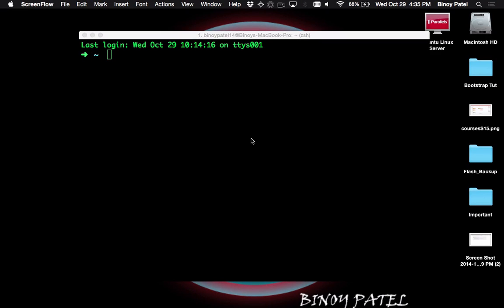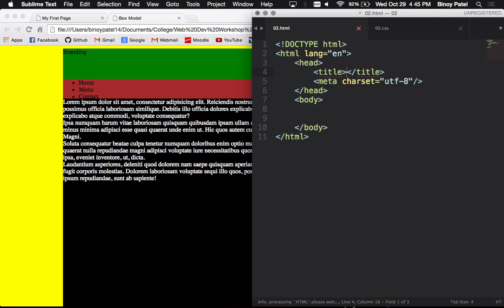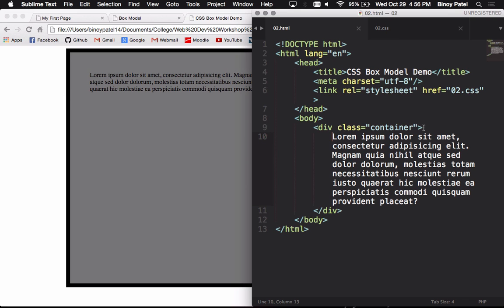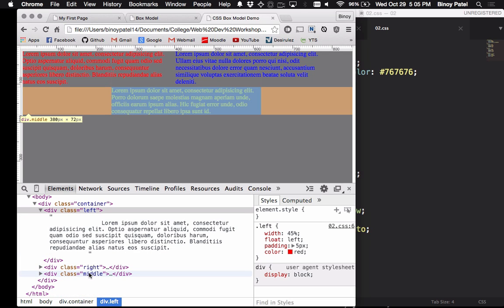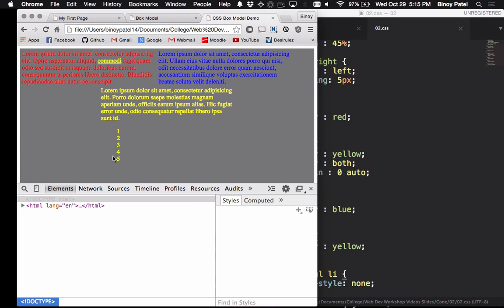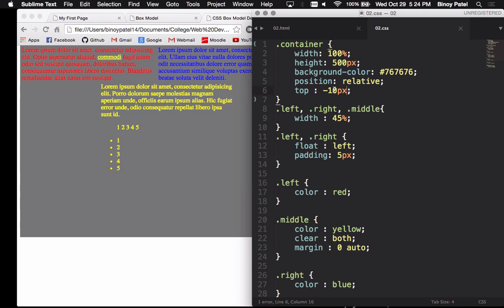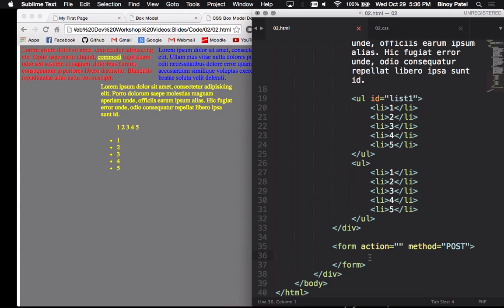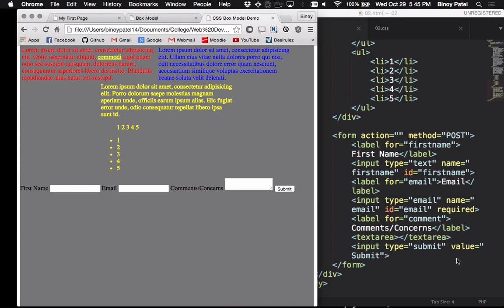HTML & CSS - Part 2 Float, Position & Forms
Talked about the CSS Float, Position and Display. Also talked about HTML Forms.